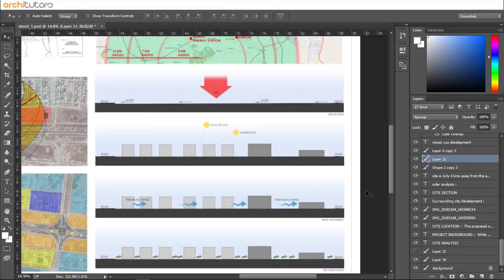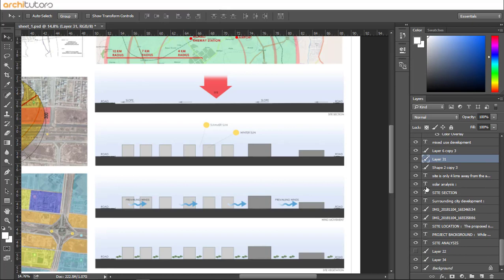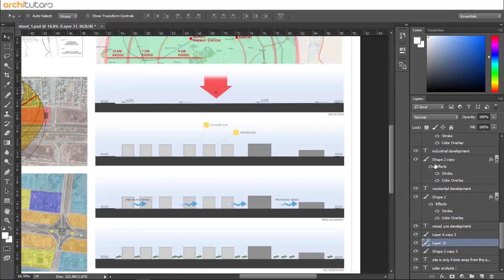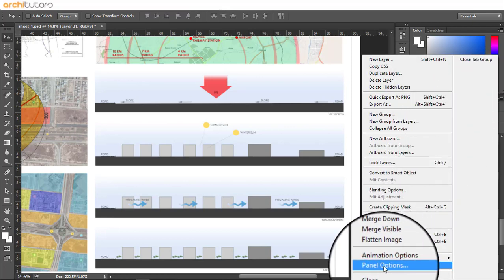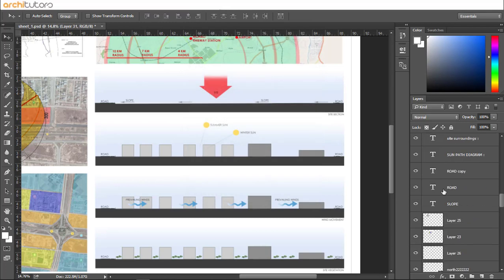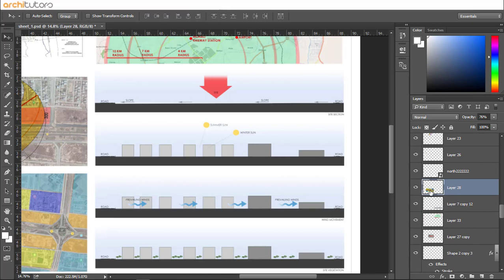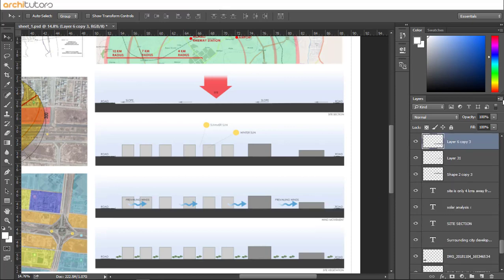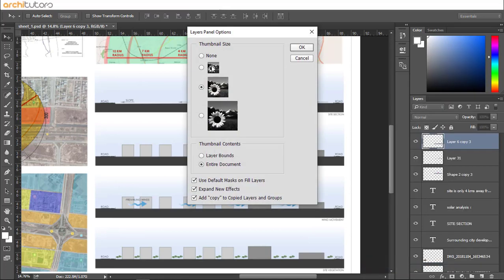Fix : Photoshop Layer Thumbnail Doesn't Show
In this Photoshhop tutorial, you'll learn how to fix psd thumbnails and their preview. All adobe photoshop, photoshop cc users might have faced this photoshop error while they learn how to use adobe photoshop, the thumbnails might stop showing and this photoshop error has an easy Fix for photoshop thumbnail and with photoshop layer showing differently or maybe photoshop image not shows up. We're uploading more adobe photoshop (software) tutorials on our channel about photoshop manipulation, photoshop effects. So more of photoshop cs6 tutorial and photoshop cs5 tutorial are coming your way.

architutors is one stop platform for students, architecture aspirants as well as architects professional to learn architecture tools like Sketchup, Autocad, Revit Architecture, Adobe Photoshop, 3d studio max, V-ray, Lumion-3d and much more. Here we share tutorials, tips and tricks about how to use these tools.